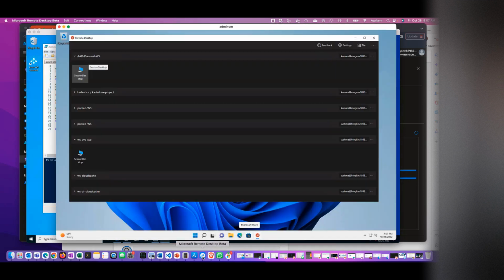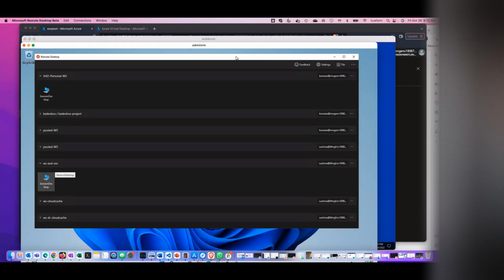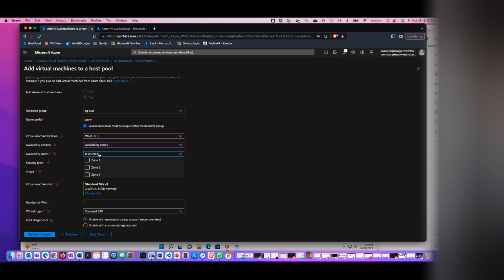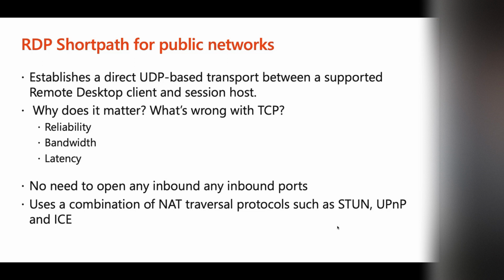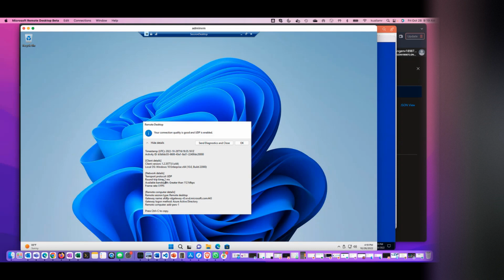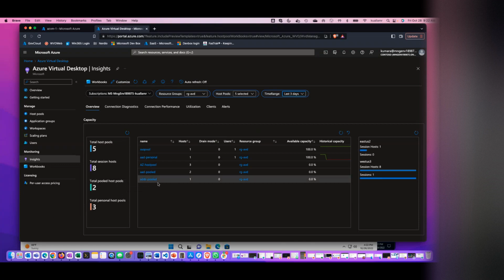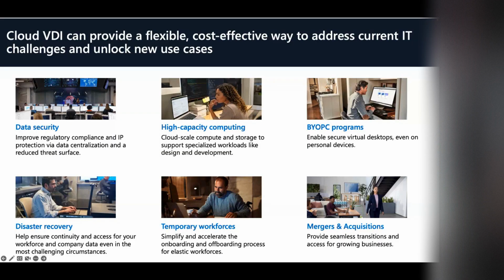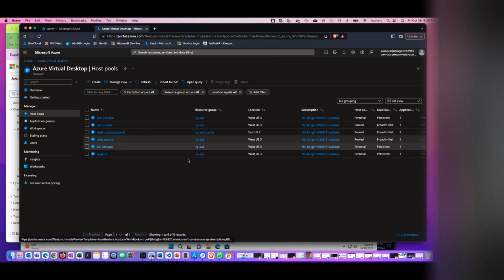What's new in Azure Virtual Desktop - Q3 CY'22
Please join us to learn about all the new features introduced in Azure Virtual Desktop in Q3 CY’22 with some hands-on demos.